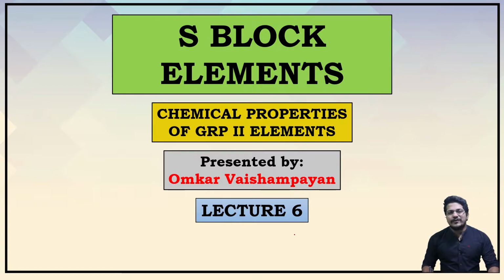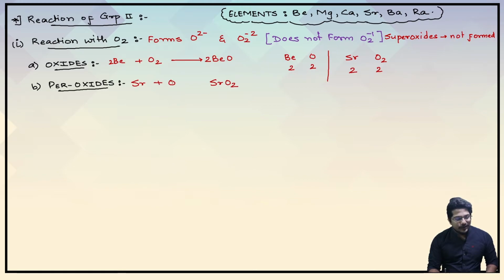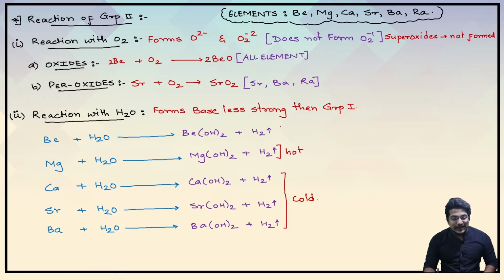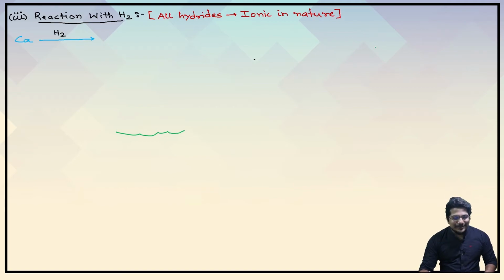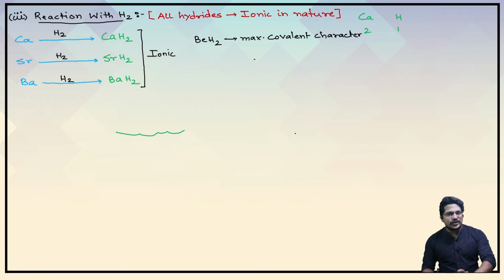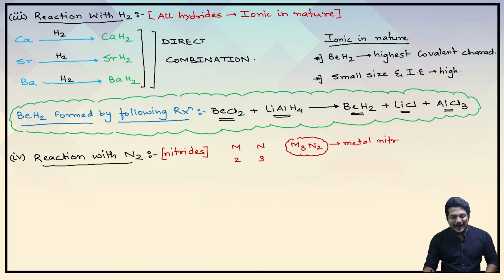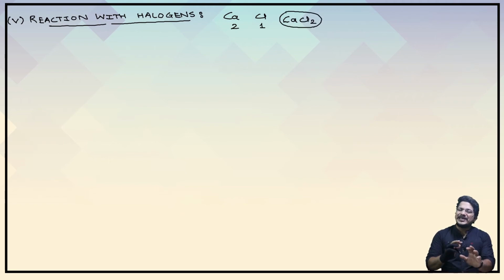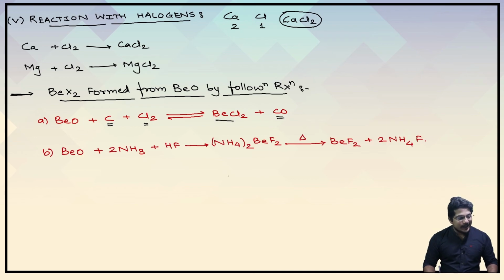6. CHEMICAL PROPERTIES OF GROUP 2 ELEMENTS (ALKALI EARTH METALS)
The atoms of the alkaline-earth metals easily lose electrons to become positive ions (cations). Most of their typical compounds are therefore ionic: salts in which the metal occurs as the cation M2+, where M represents any Group 2 atom.

The alkaline earth metals all react with the halogens to form ionic halides, such as calcium chloride, as well as reacting with oxygen to form oxides such as strontium oxide. Calcium, strontium, and barium react with water to produce hydrogen gas and their respective hydroxides (magnesium also reacts, but much more slowly), and also undergo trans metalation reactions to exchange ligands.